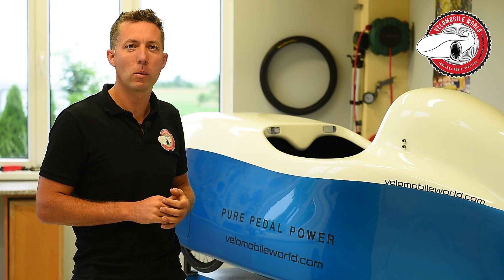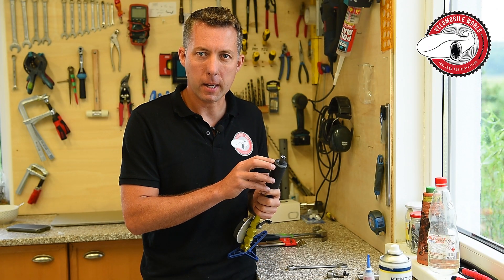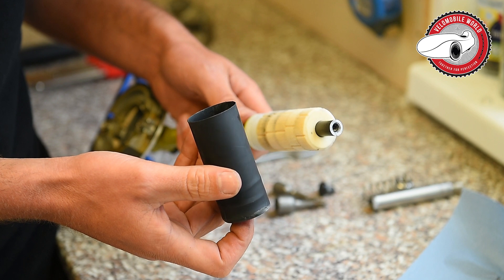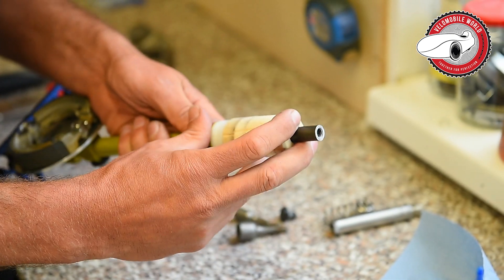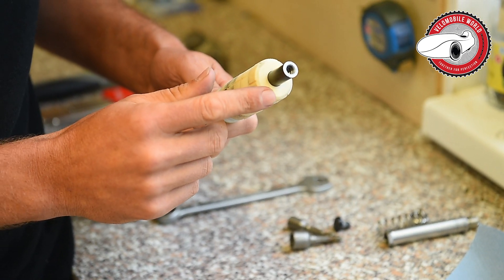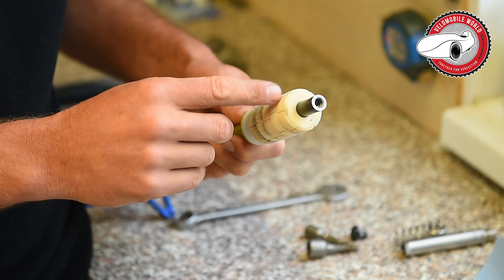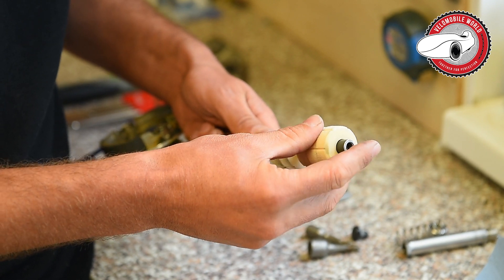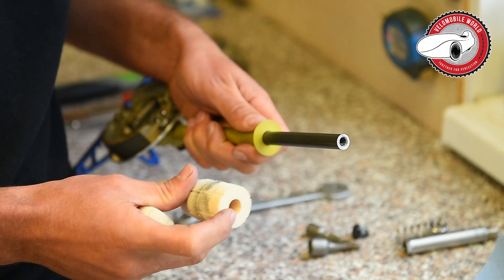Polyurethane Springs Replace | Alpha Series Velomobile Maintenance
📹 Polyurethan-Federn austauschen | Alpha-Serie Velomobil Wartung
📹 Ressorts en polyuréthane Remplacer | Maintenance Vélomobile Série Alpha
⬇️ Article about the video in 3 languages (EN, DE, FR)
🙂 Thank you for following us!